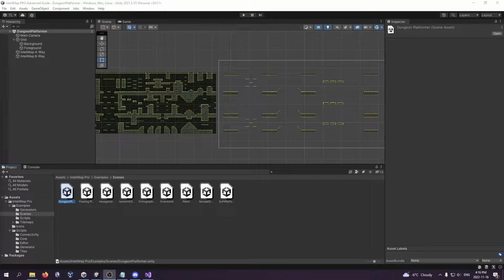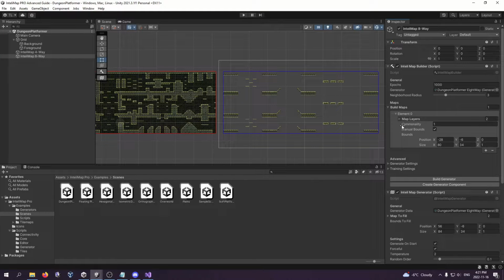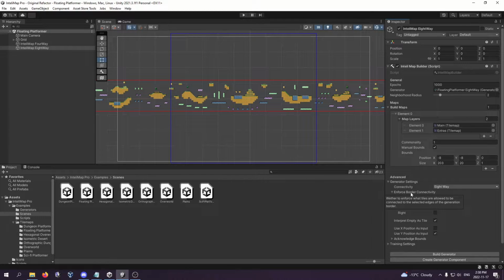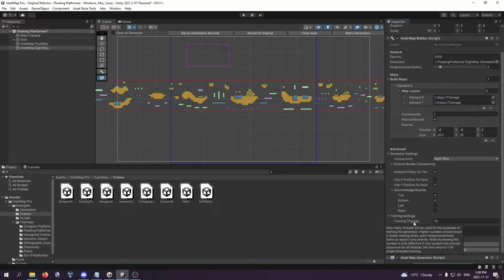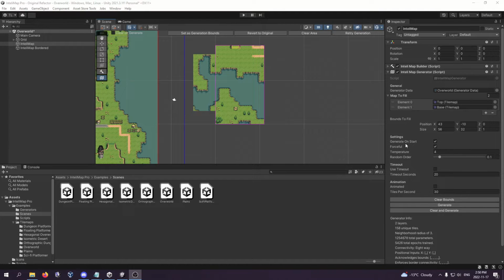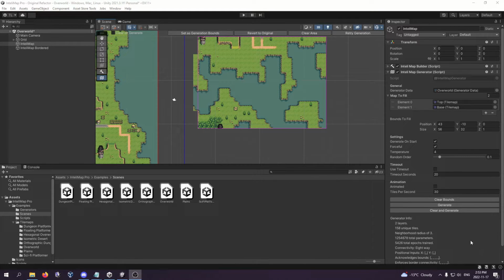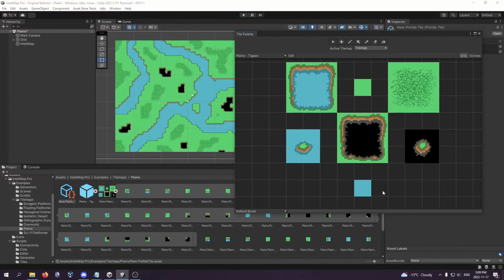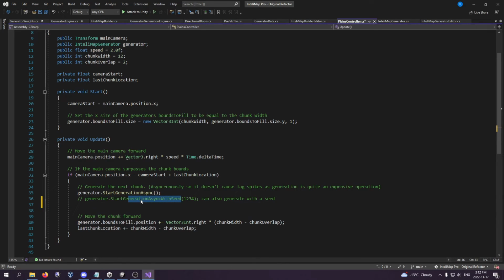InteliMap PRO - Advanced Guide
This advanced guide will teach you many tips and tricks for InteliMap PRO. It includes information on all the different settings, how to use prefabs as tiles, and how to use the API to create your own runtime generation behaviour.

InteliMap PRO is a tool that allows you to create stunning AI generated tilemaps, no coding required! Up to 32x faster build times compared to the original InteliMap and now with many new features!